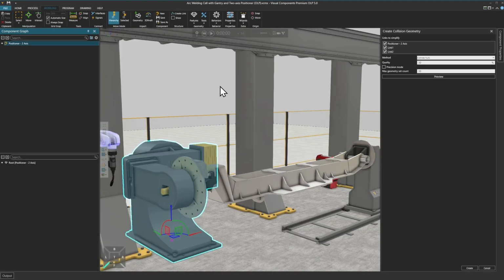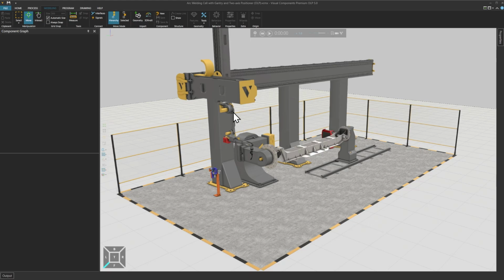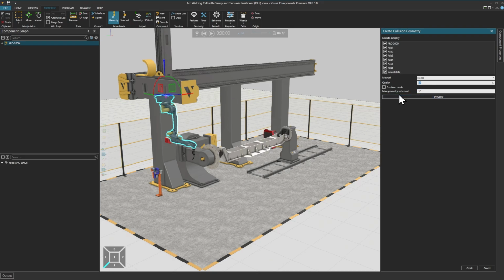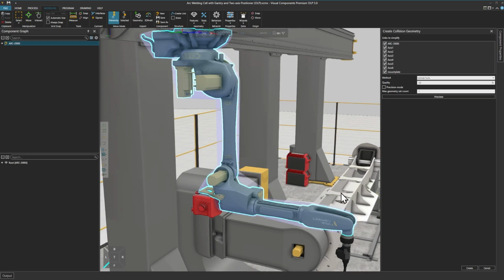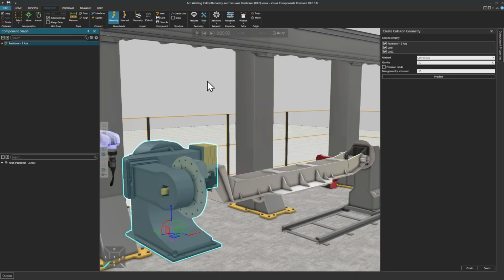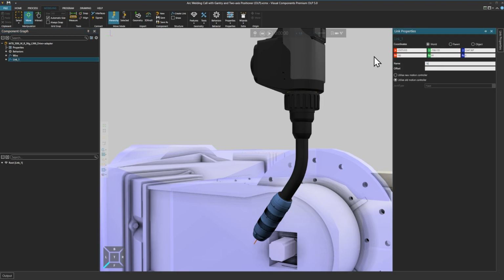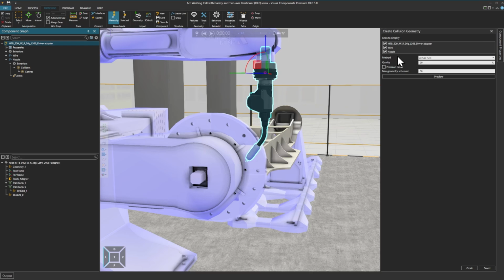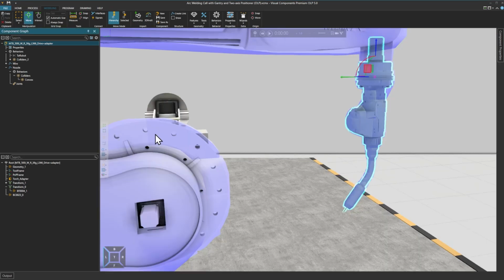Create collision geometry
This tutorial explains the process of creating collision geometries for a component by dividing its original geometry into multiple simpler geometries. These geometries can be used with the solver to make it run smoother and faster.

Chapters:
00:00 Introduction
00:52 Using Create Collision Geometry tool
02:45 Collider visibility
04:24 Creating Collider